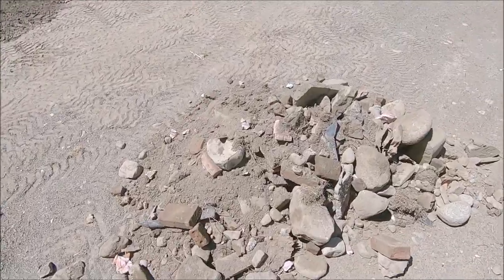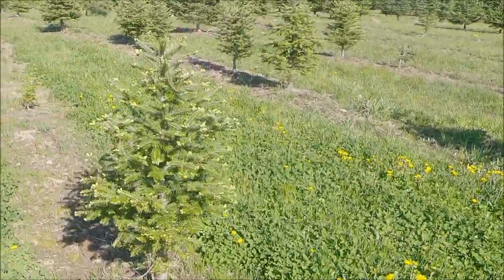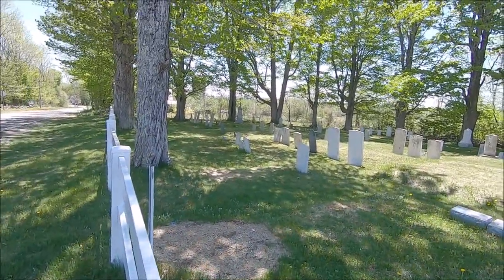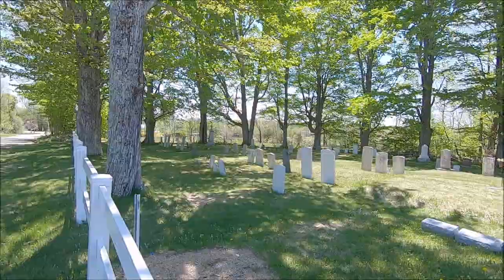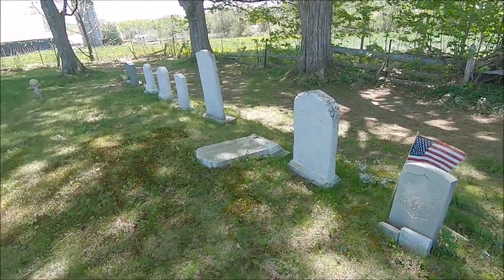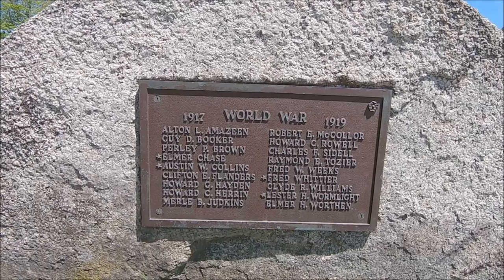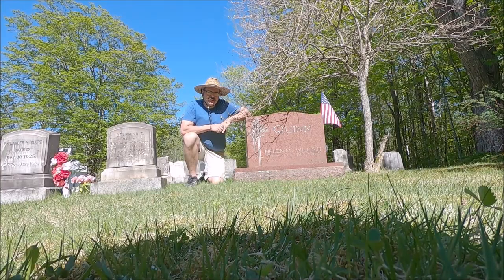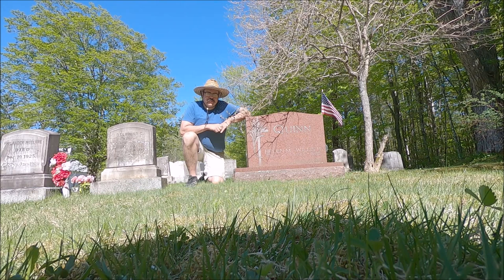DIY Gravel Screen Review, The Tractor gets a Bath and Some Cornville History [Episode #008]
In this episode we screen gravel for the first time.  Then we take the tractor for a bath.  Lastly, we reflect on some Cornville history on this Memorial Day weekend.
Butlers Touchless Automatic Car Wash